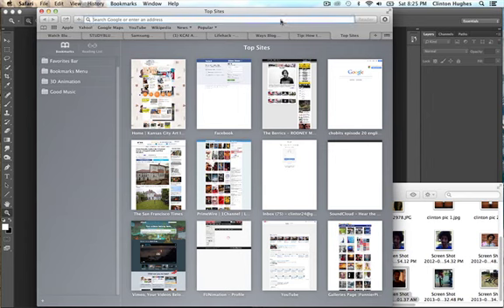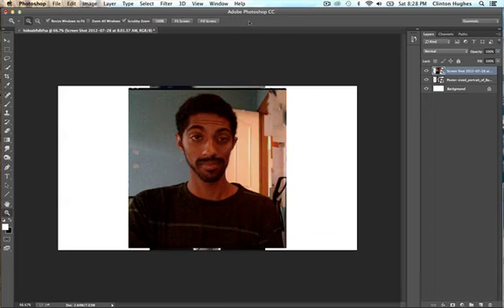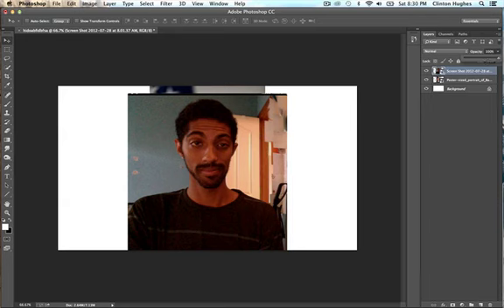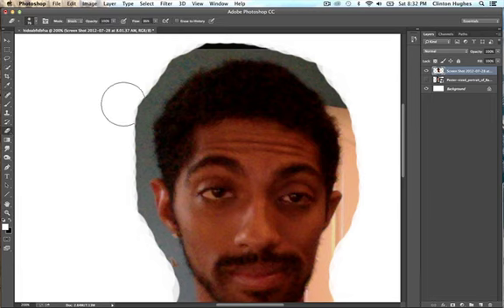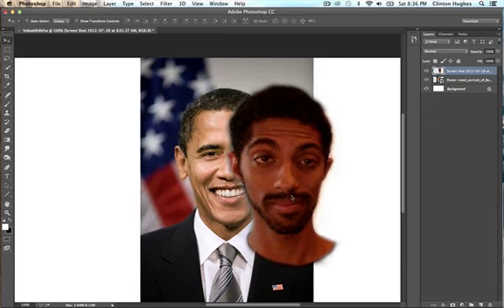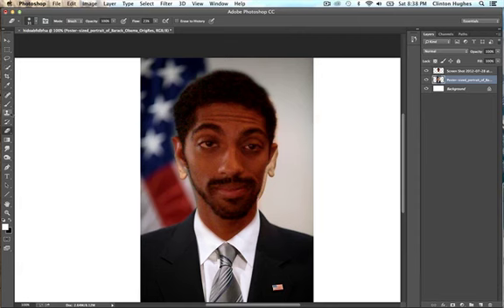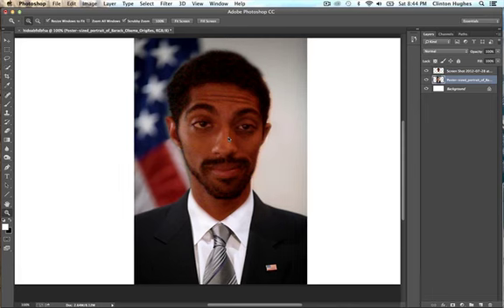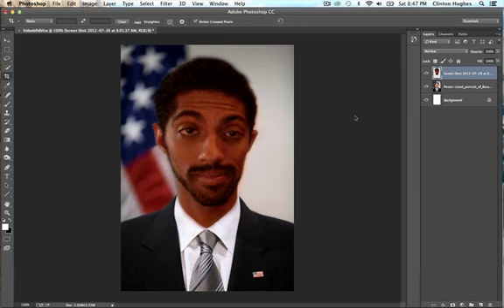How to head swap in photoshop tutorial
In this video I teach how to swap heads in photoshop. I hope it helps you out.